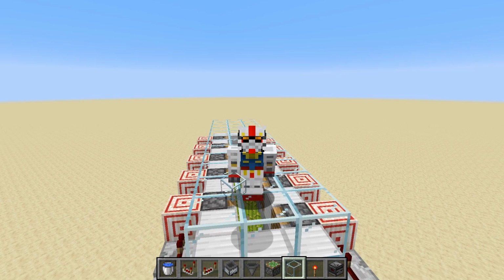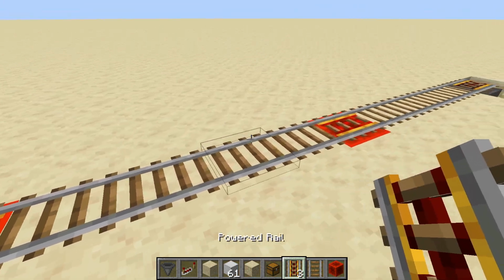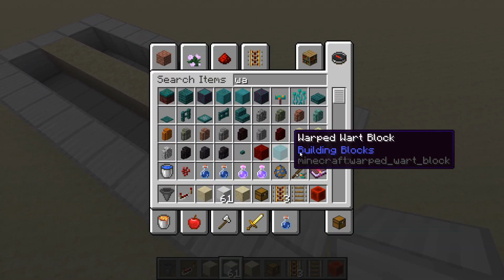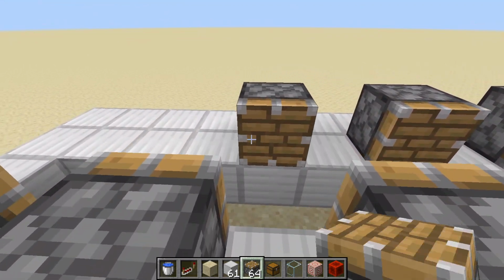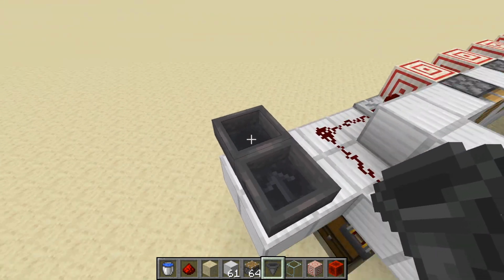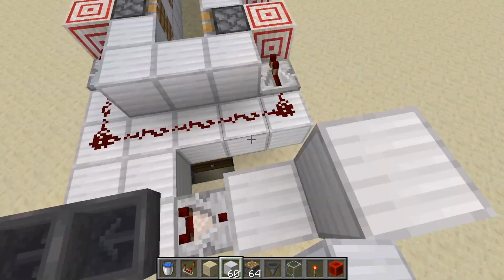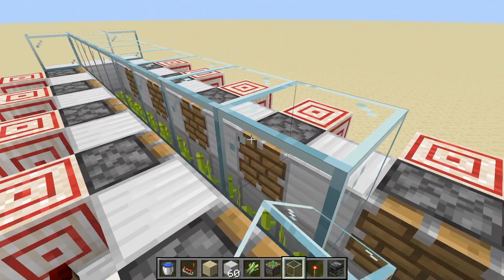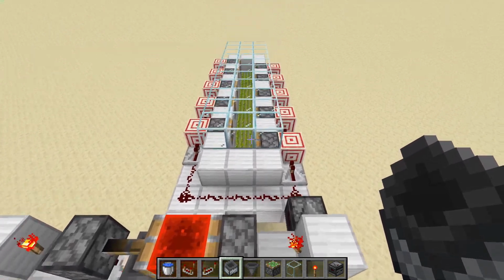1.16 Sugar Cane Farm | Easy, Compact, Lossless, Expandable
A new design for a lossless sugar cane farm built with 1.16 and being early game friendly in mind. Due to 1.16 removing zero tick farms and with flying machines being unreliable if unloaded while flying. This expandable farm should fit everyone's needs.